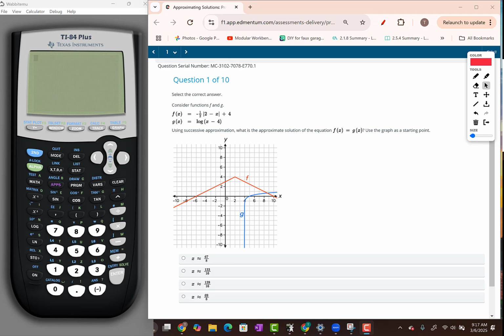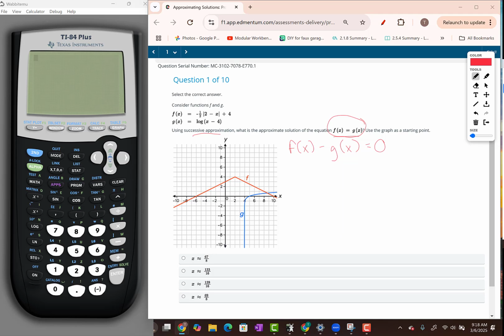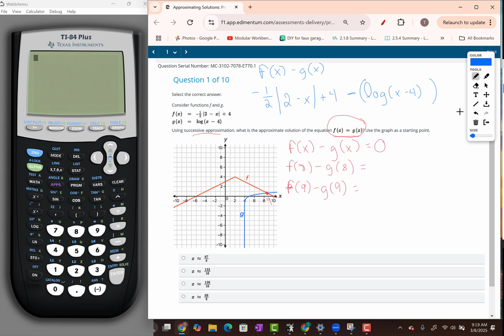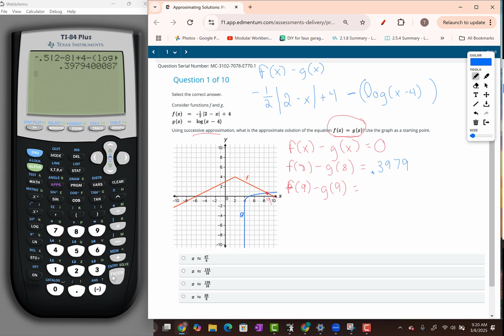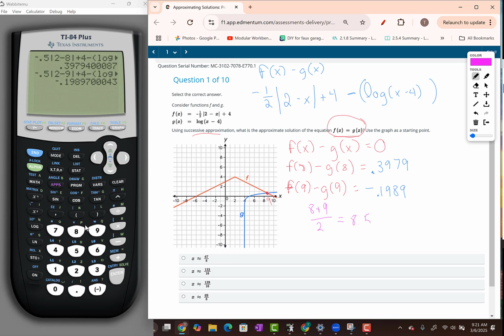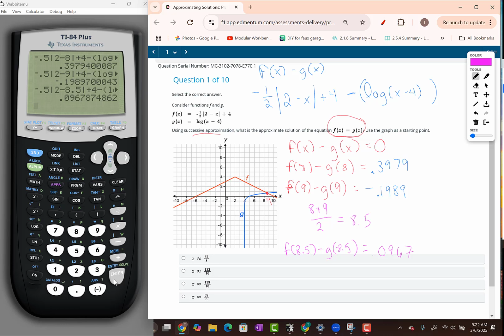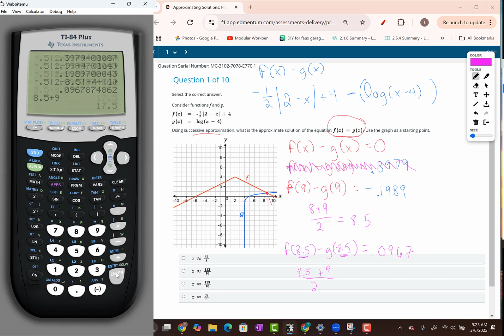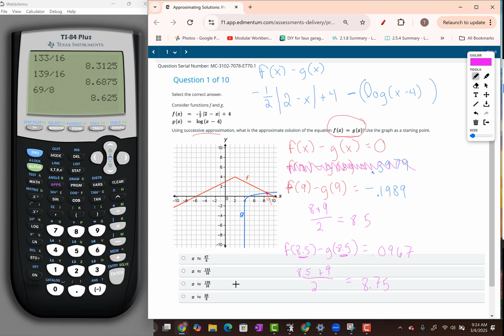Question 1 Serial Number MC 3102 7078 E770 1